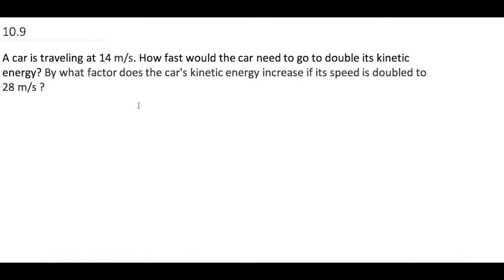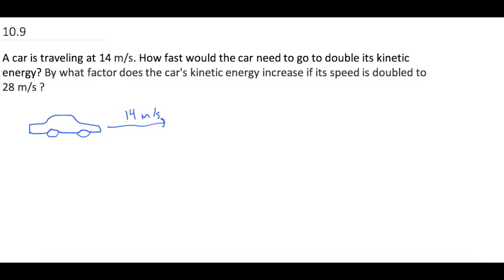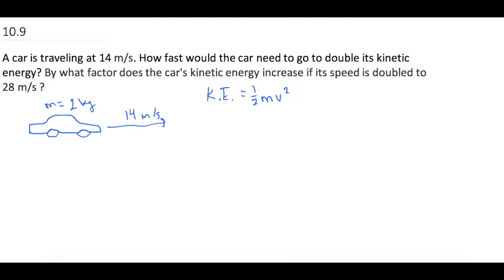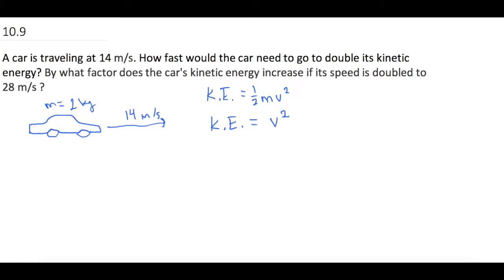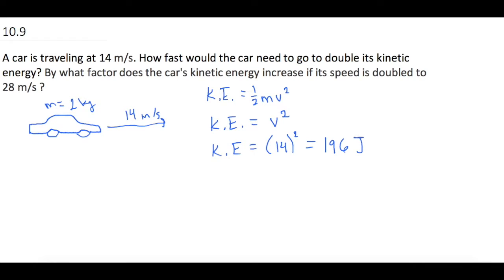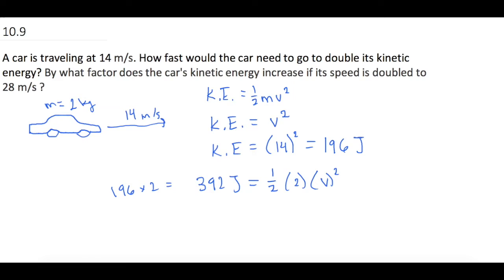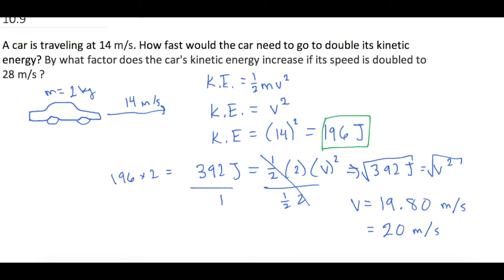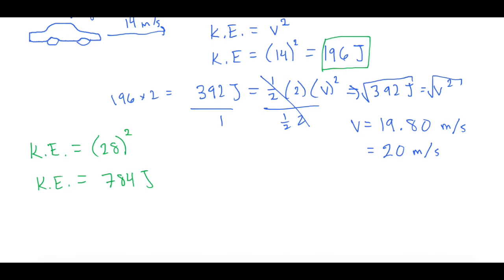10.11 Mastering Physics Solution Tutorial - "A car is traveling at 14 m/s. How fast would the car...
Mastering Physics Video Solution problem #10.11, "A car is traveling at 14 m/s. How fast would the car need to go to double its kinetic energy? By what factor does the car's kinetic energy increase if its speed is doubled to 28 m/s?"

Physics Chapter 10 Using Energy